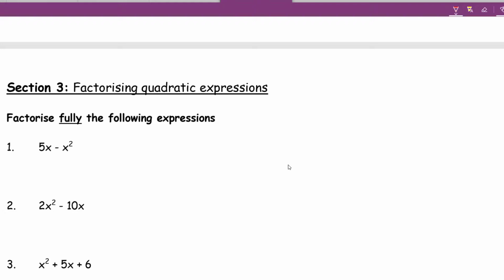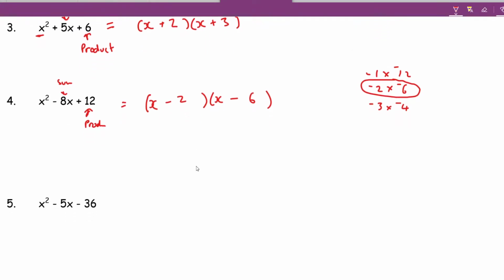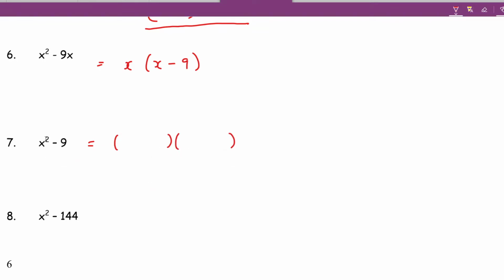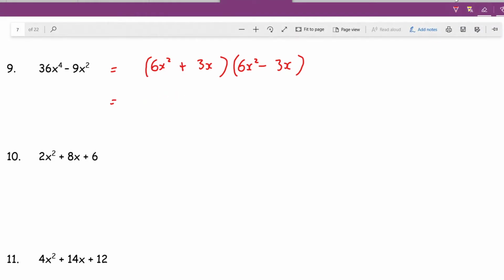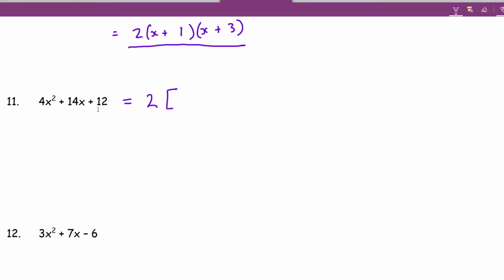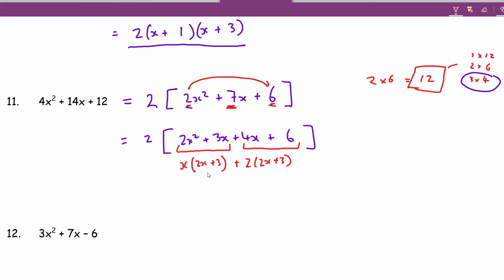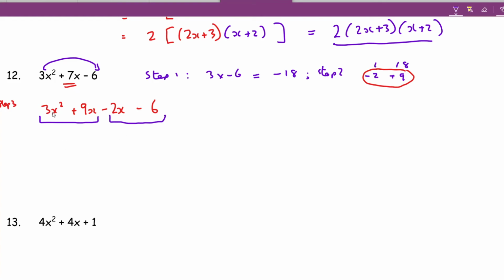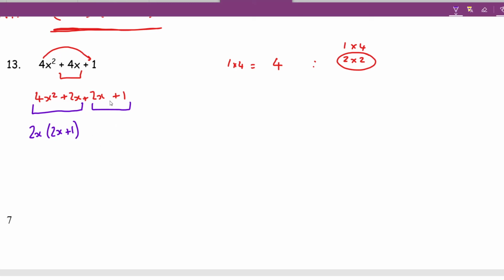GCSE Maths to A level bridging course Section 3